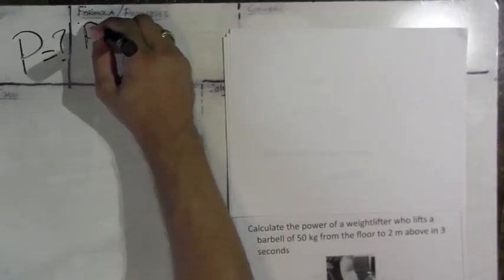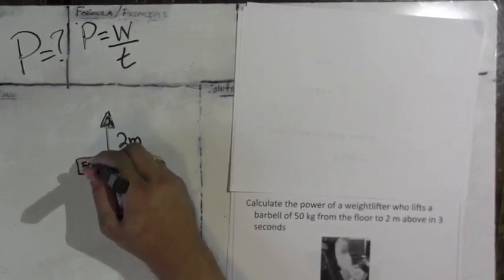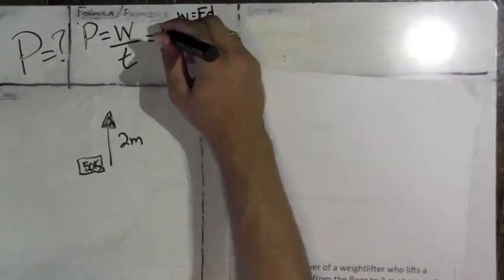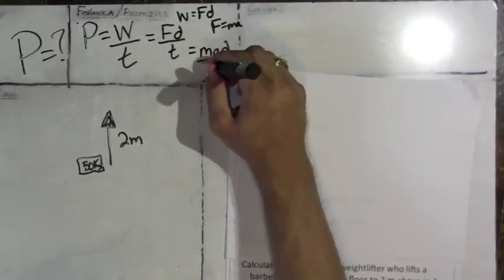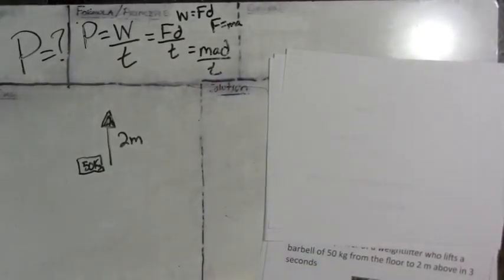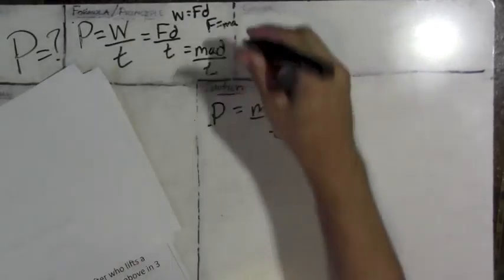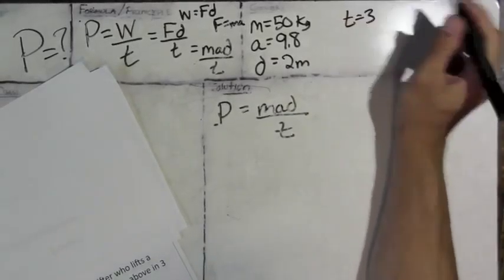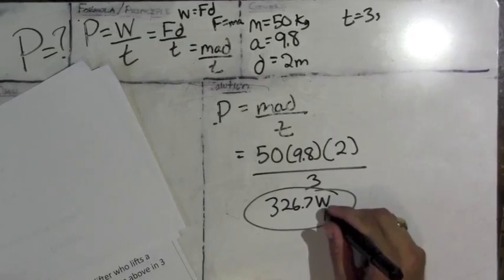Example 7 2 7